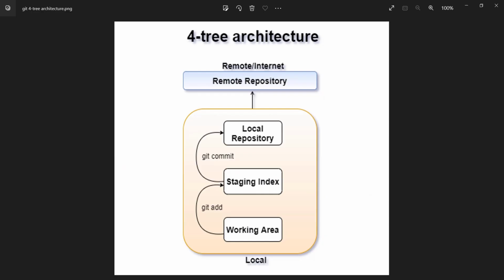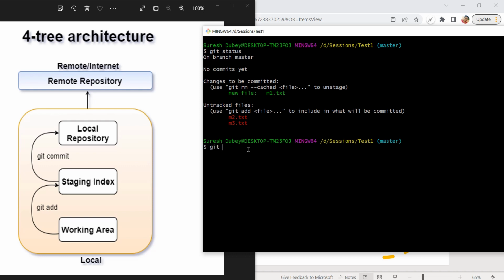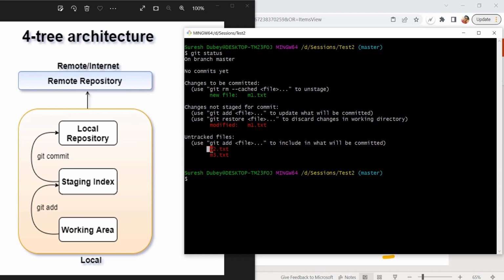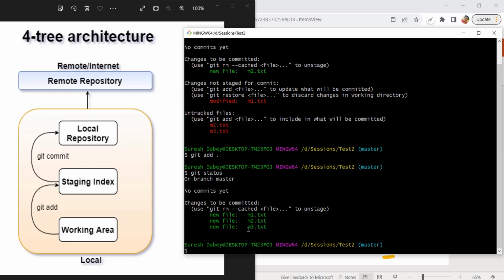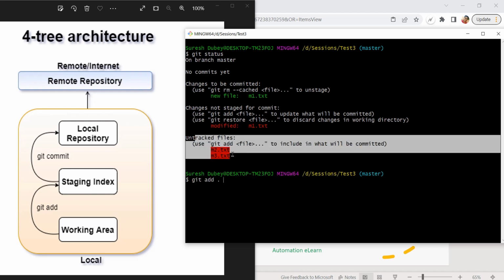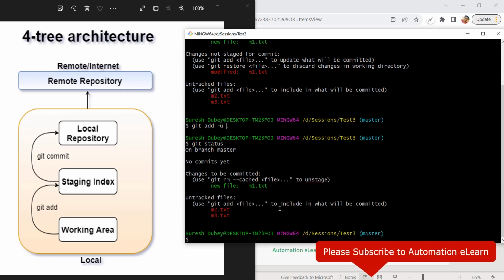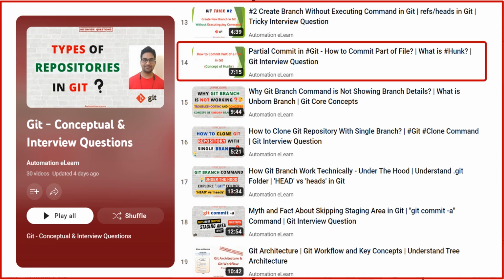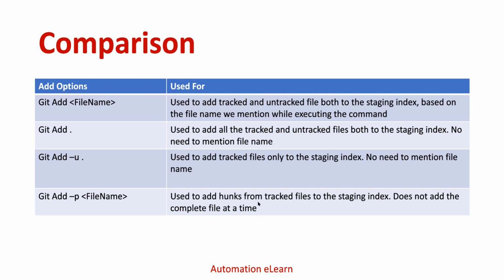Git Add - 4 Useful Ways to Add Changes | How to Add Tracked Files Only? | Real Project Scenarios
In this video, I have explained 4 different useful options to add changes to the staging area in git while working on a real project.

🔴 OPTIONS:

✅ Add Using File Name​
✅ Add Both Tracked & Untracked Files​
✅ Add Only Tracked Files​
✅ Add Hunks From The File​